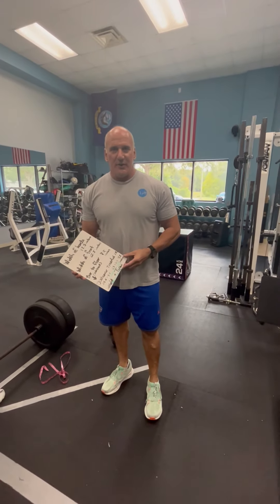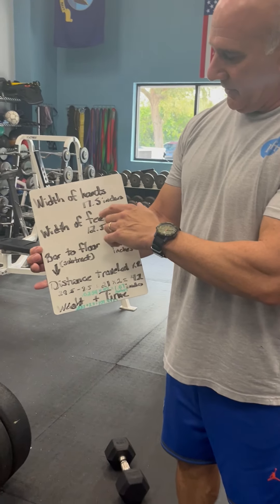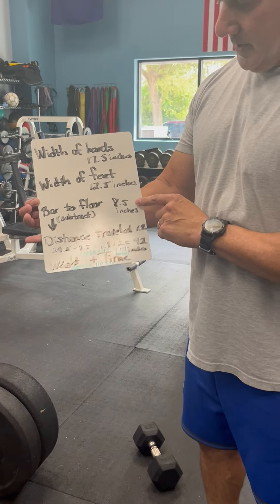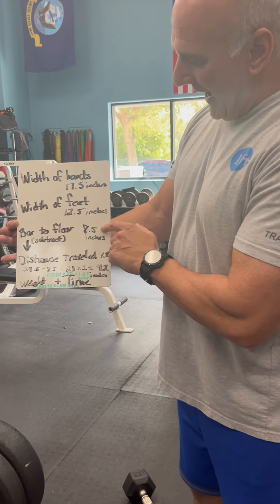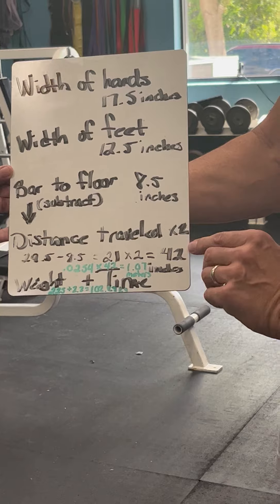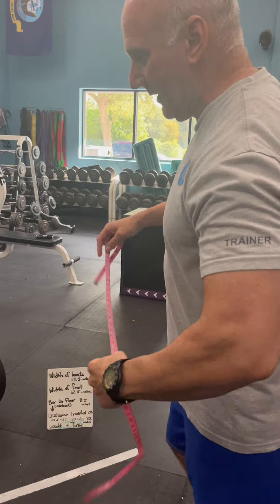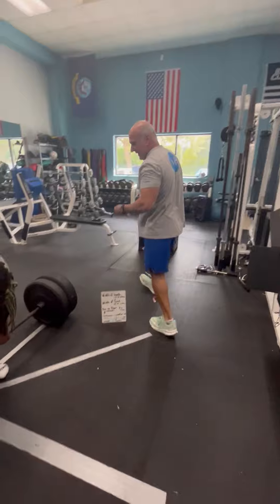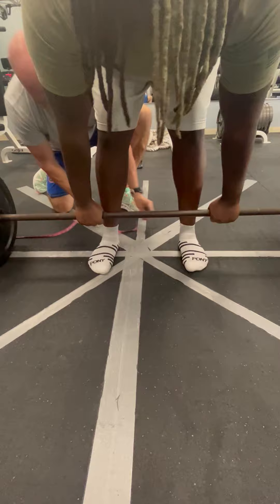How Personal Trainers Calculate Power Part #3 | NPTI Florida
✤ Welcome to NPTI Florida's educational series! In this third video, we delve further into the intricacies of how personal trainers calculate power. This valuable knowledge is part of our Advanced Health and Nutrition Coach program, designed to empower industry professionals and fitness enthusiasts worldwide.

Our 600-hour Advanced program offers an extensive understanding of health and nutrition coaching, making it a comprehensive choice for those looking to enhance their skills. Whether you're an experienced fitness professional or someone passionate about health and wellness, our program is open to all.

To explore the opportunities our program provides and to kick-start your journey in the world of health and fitness, visit our Join us as we continue to unlock the secrets of power calculation and take your expertise to the next level.

⏰ Video Duration: 00:01:47

I want to invite my viewers to come to visit me at my other locations.